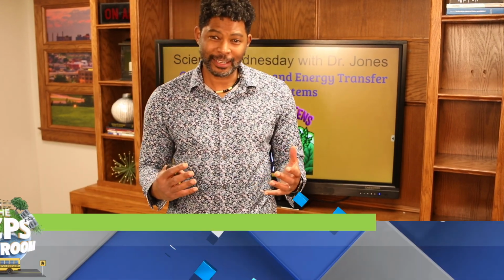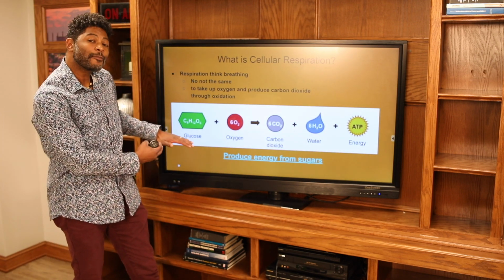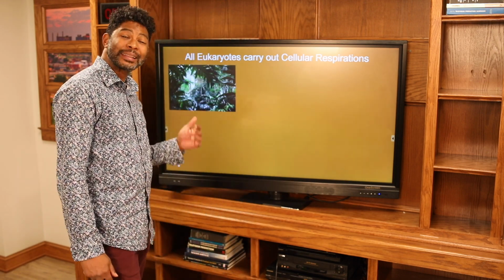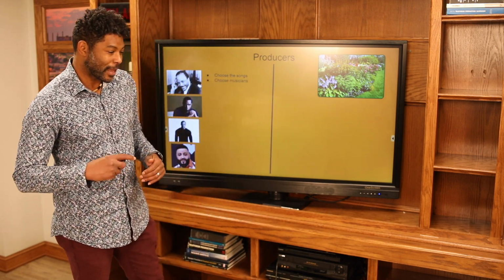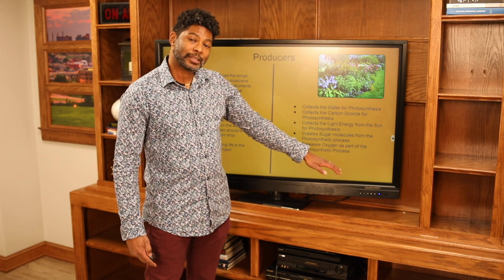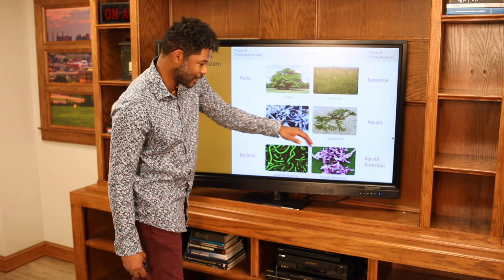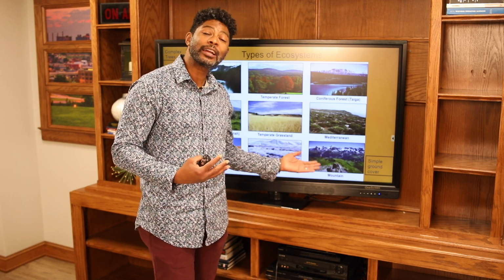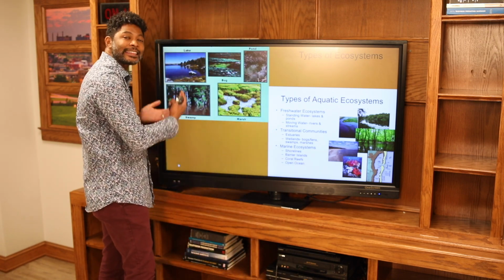KCPS Homeroom: Science Wednesday! 9-12 12/09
High school science courses provide the foundation needed for students to be successful in STEM-related majors and careers.  Most students begin 9th grade with Physics 1st (similar to physical science), then chemistry in 10th grade, followed by biology in the 11th grade. Although not a graduation requirement, we encourage students to take one of our science electives during their 12th-grade year.